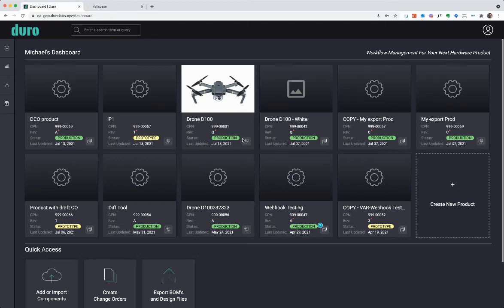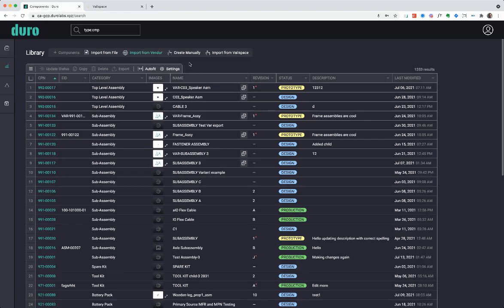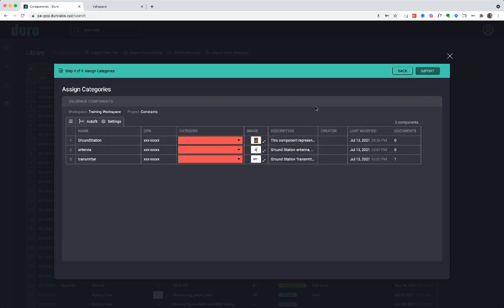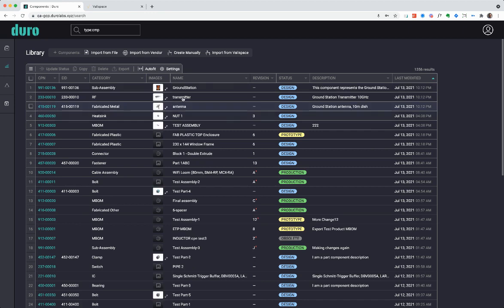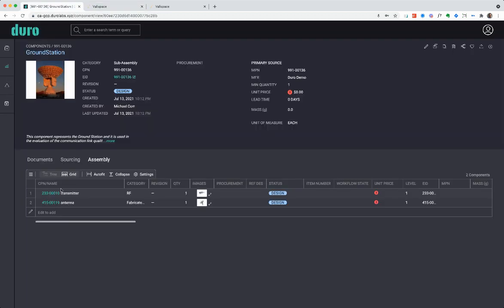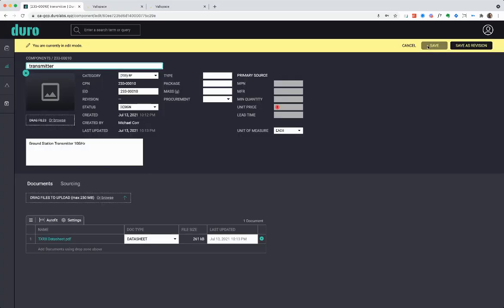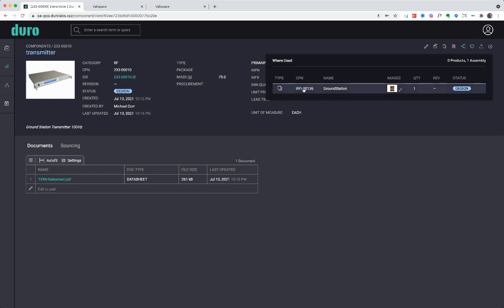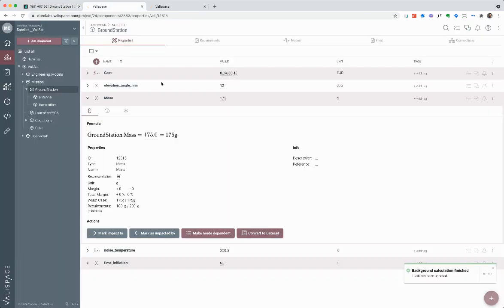Valispace and Duro PLM Integration | Connect requirements to design data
Duro's integration with Valispace enables you to connect requirements specifications to design and manufacturing data management. Accurately build specifications into your designs.

This video shows how real-time BOM data can be shared across the two platforms. Requirements validations are run at both data entry and ECO workflows, to ensure the highest quality of data going in and out of your ecosystem.